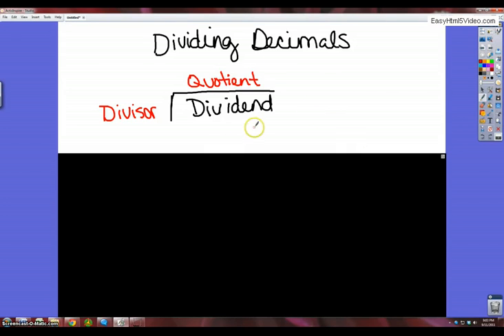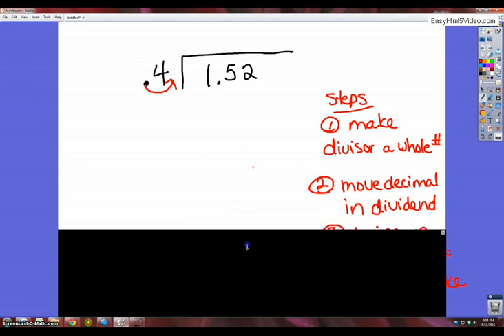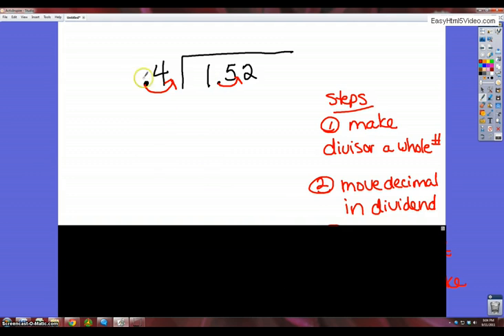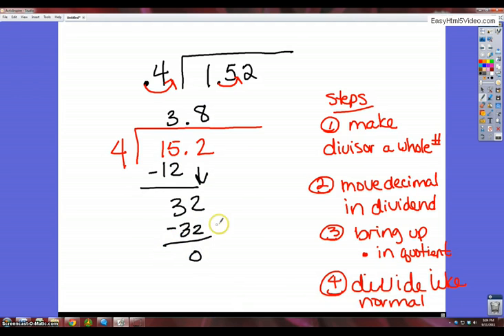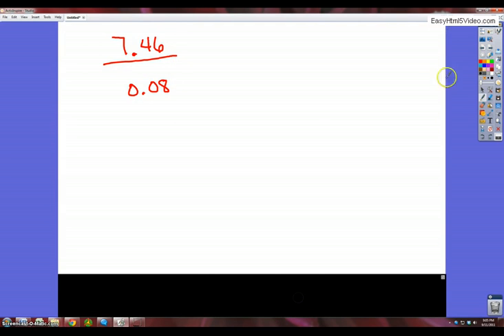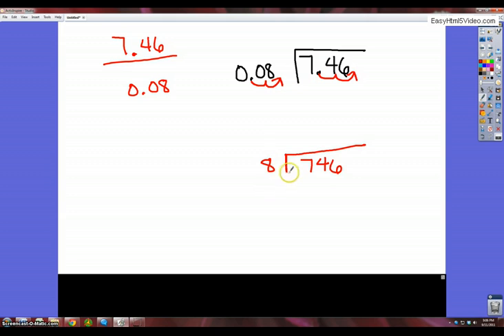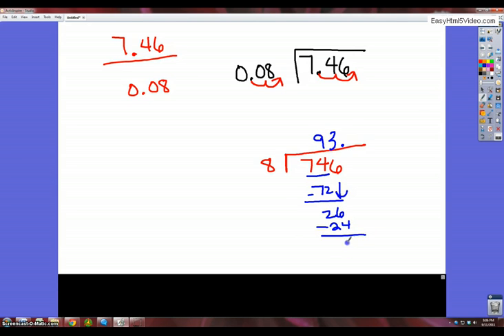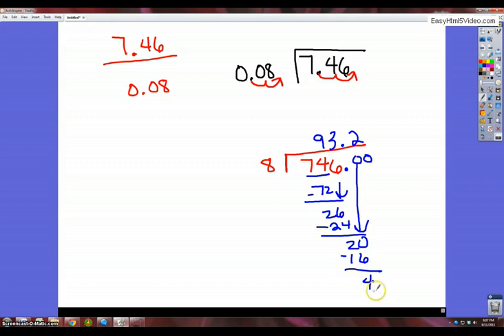dividing decimal decimal divisor